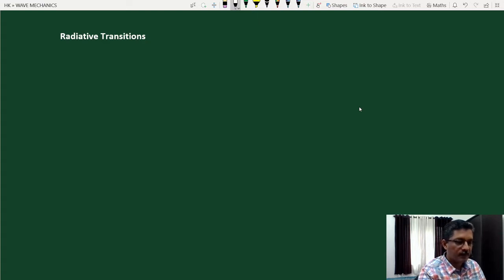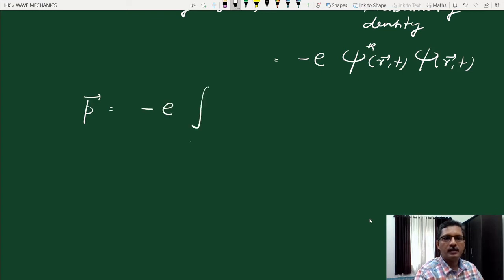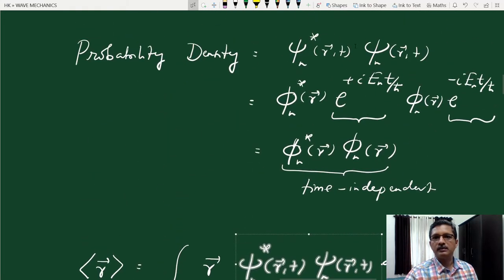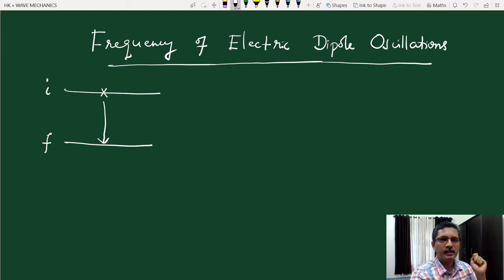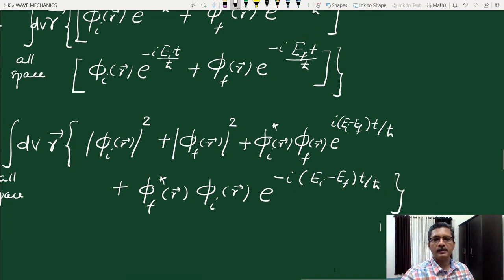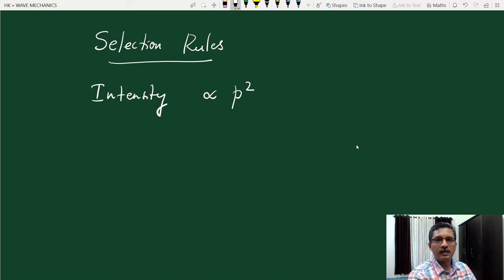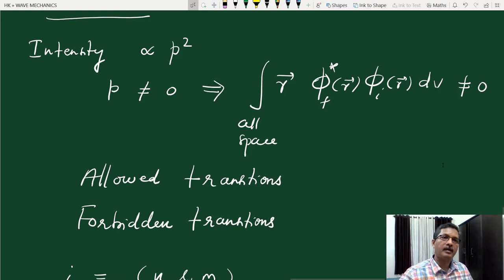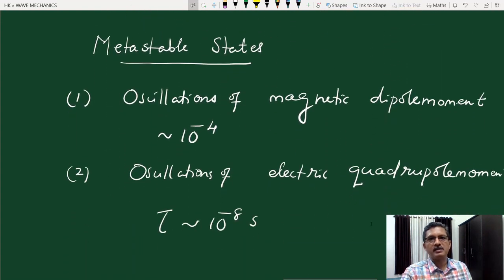Hydrogen Atom : Part 7 : Radiative Transitions